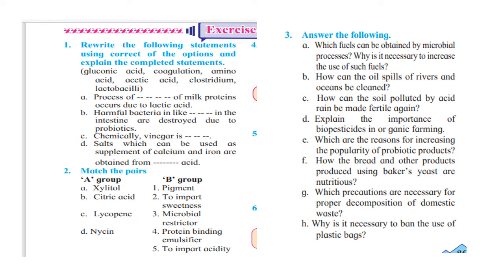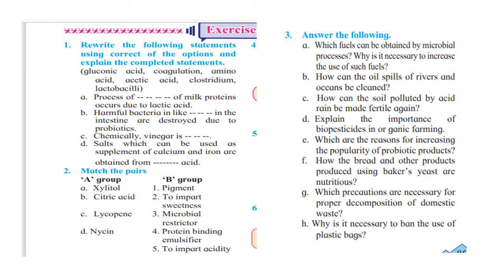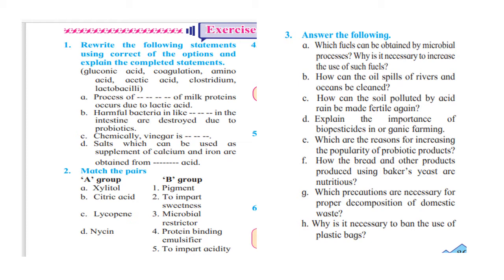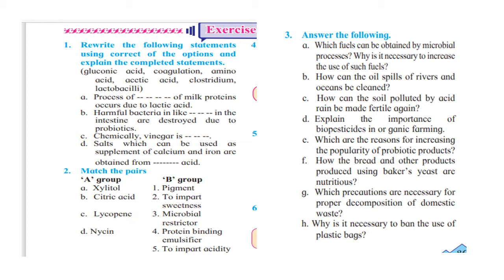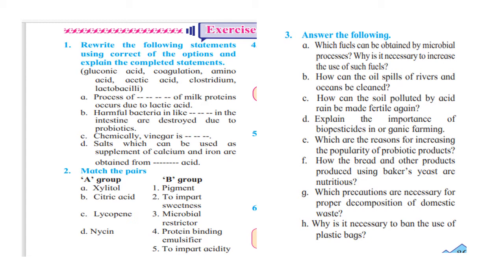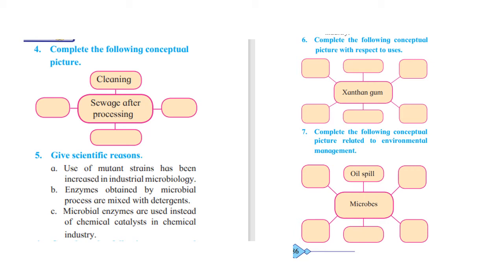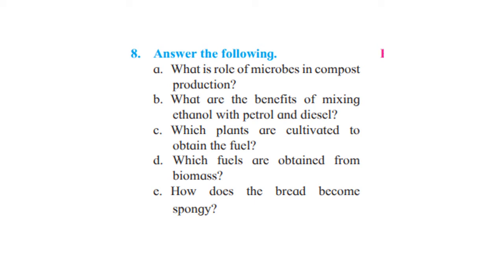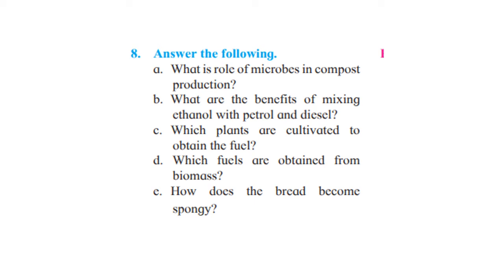STD 10 SC 2 CH 7 EXERCISE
STD 10 SC 2
 CH 7 EXERCISE
TEACHER -LOPAMUDRA